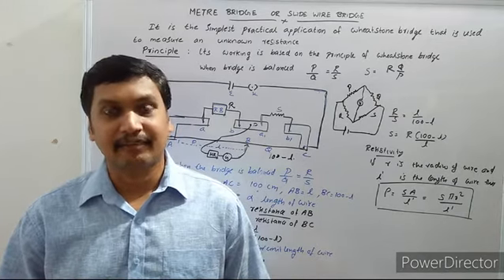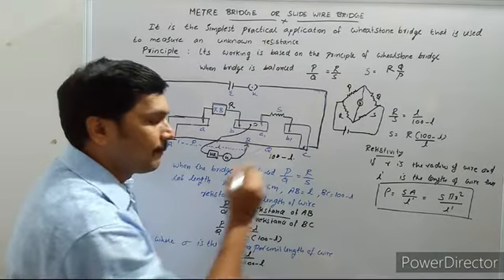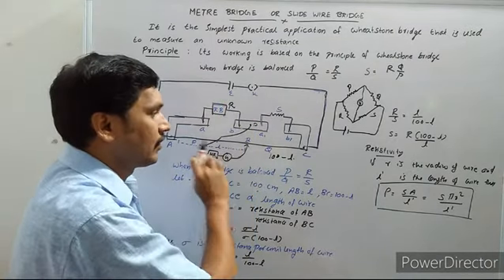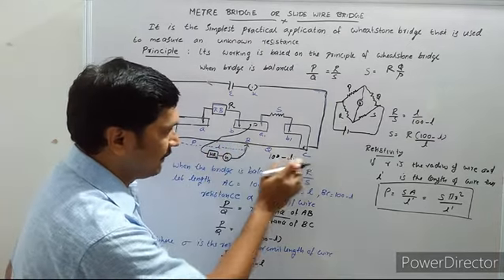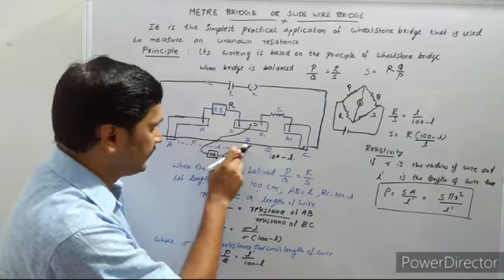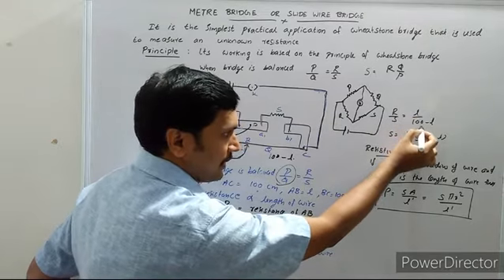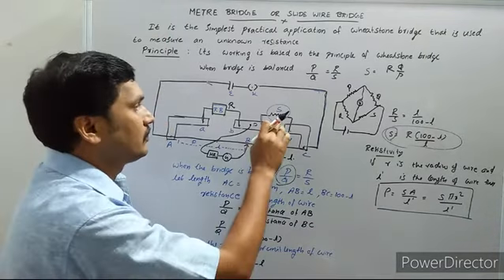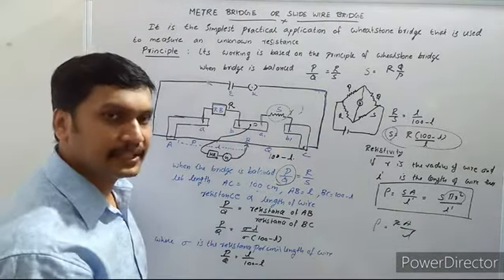Physics class XII Metre bridge